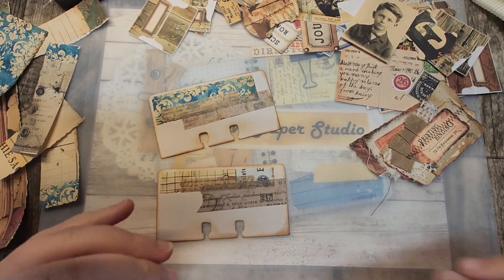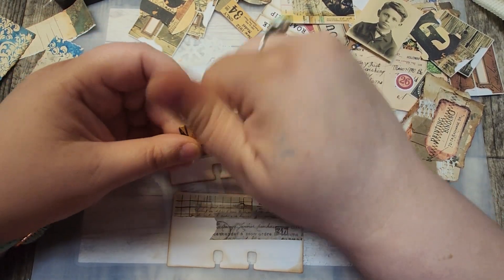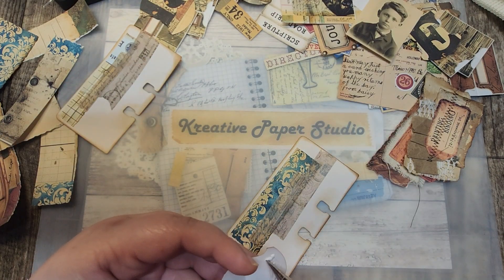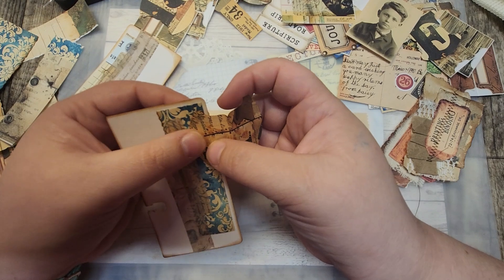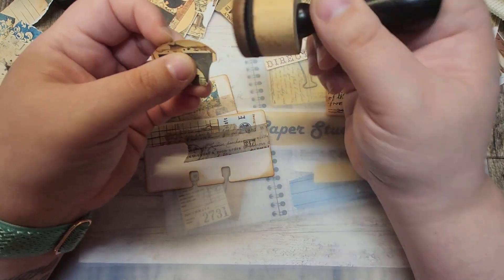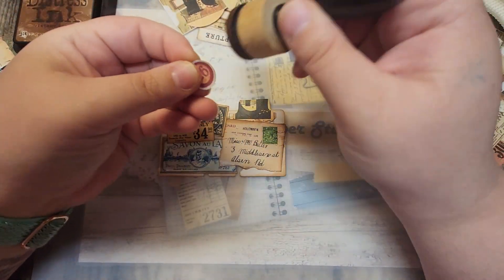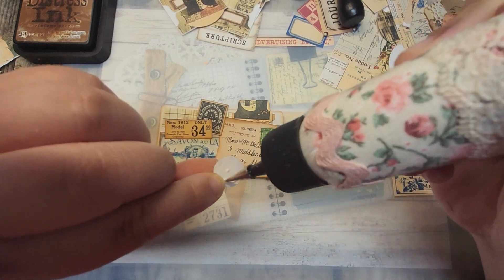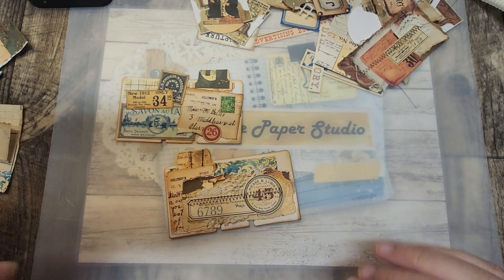Altered rolodex cards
If you want to see more Journal related content come check us out on Facebook at JJWithJoy.